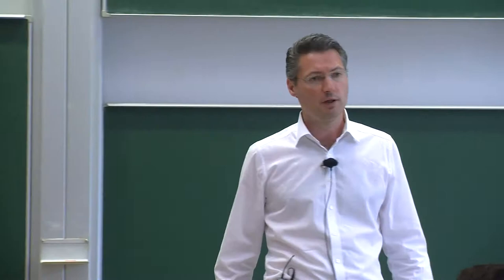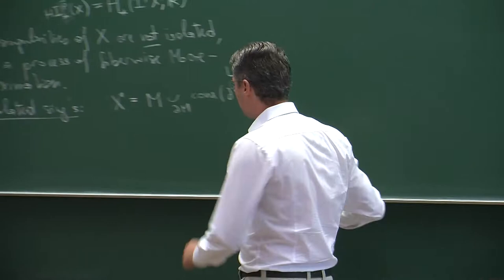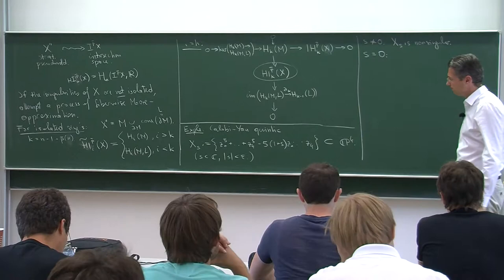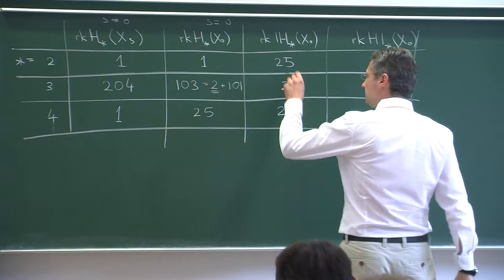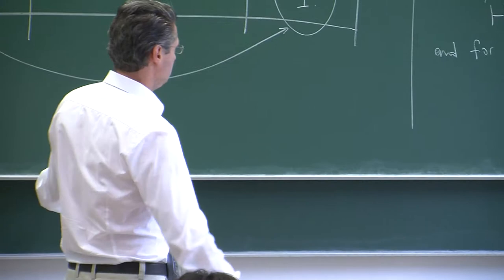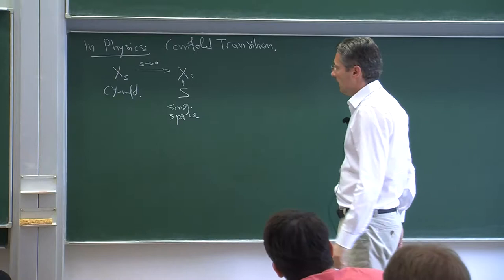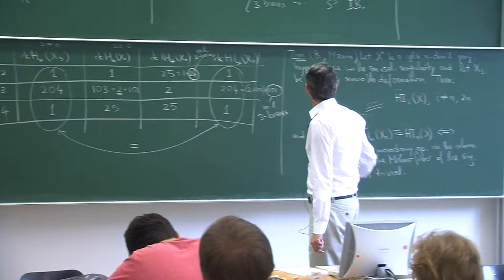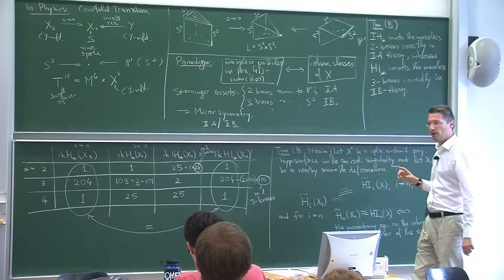Lecture 8 - Stratified Spaces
Understanding Stratified Spaces from an Analytic and Topological Viewpoint.

This is Lecture 8 by Prof. Markus Banagl (Heidelberg University) of 10 lectures. It covers some connections to theoretical physics and a crash course on sheaf theory.